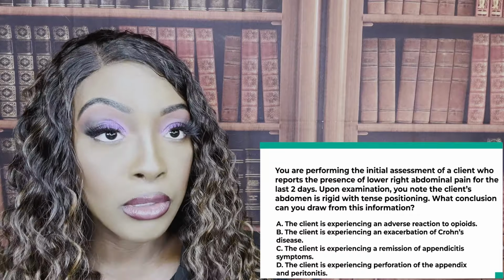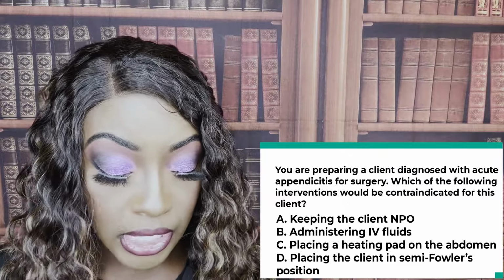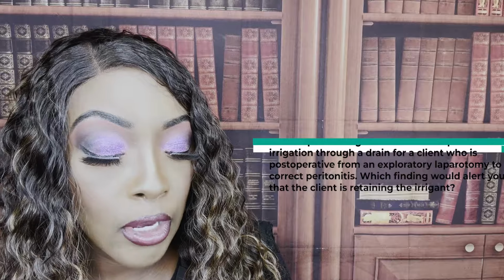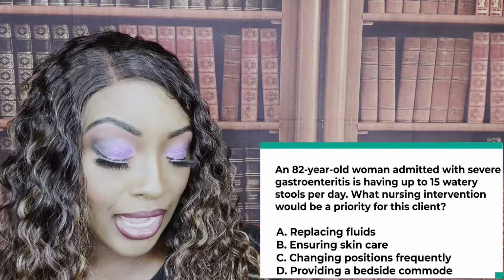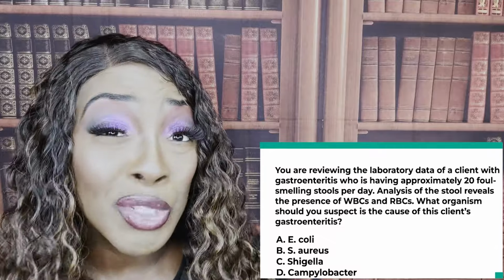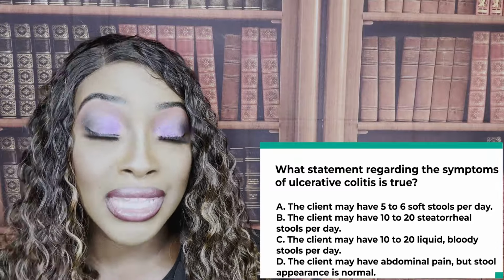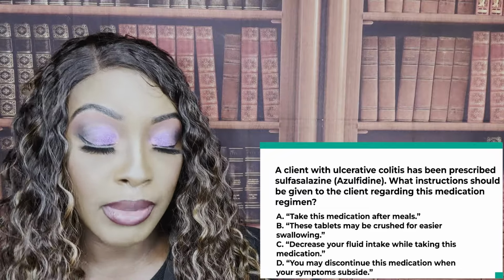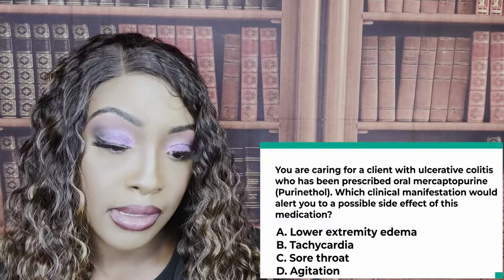Inflammatory Disorder of the GI System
In this video you will learn about inflammatory disorders in the gastrointestinal system. Learn the important priority and delegation concepts to know for NCLEX, ATI and HESI. Learn how to eliminate wrong answer choices and how to recognize cues that will lead you to the correct answer.